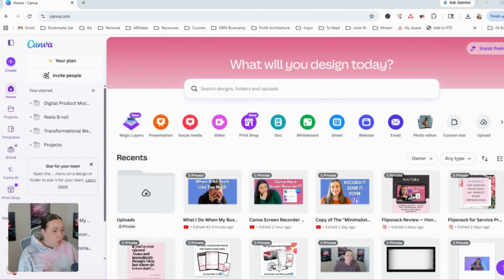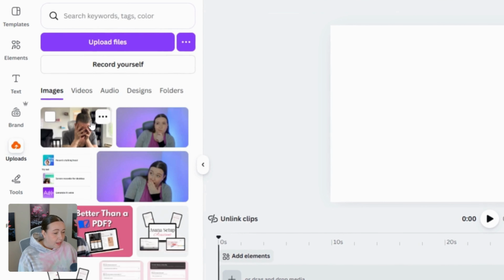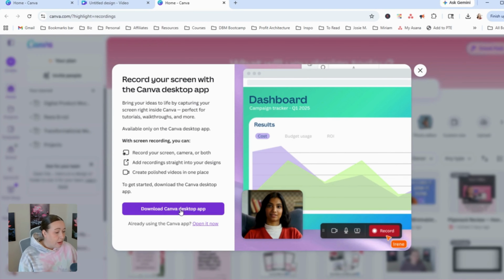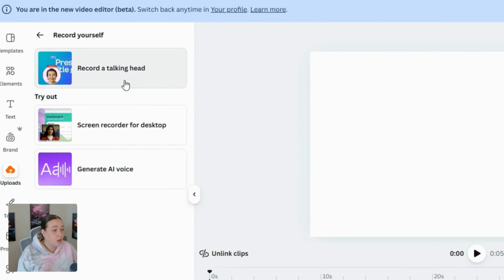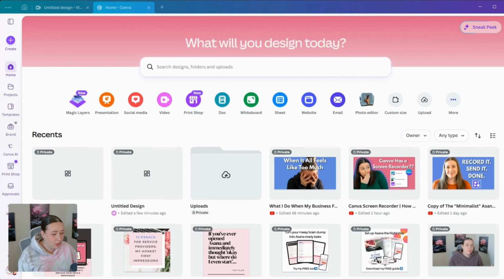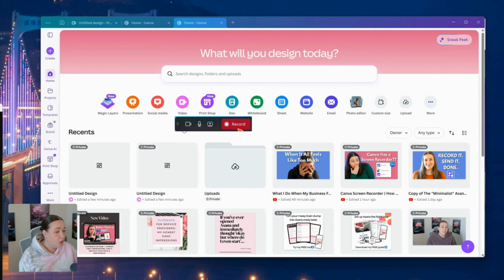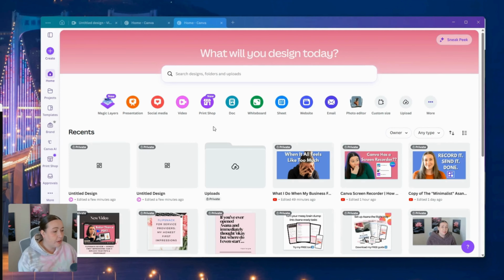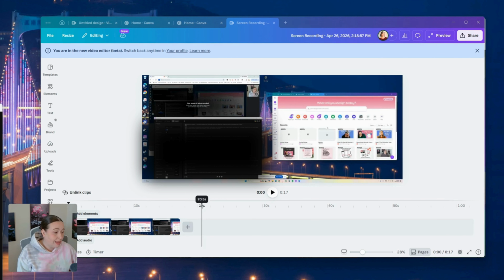Canva Screen Recorder: How to Record Your Screen in Canva (Free!)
➡️ FREE: Stop redoing the same tasks every week - grab my Brain Dump to Asana tool
💗 Running your business in the gaps of real life?

Canva has a built-in screen recorder — and if you're already using Canva in your business, it might be all you need to get started. In this video I walk you through exactly how to use the Canva screen recorder, what it's good for, and where it falls short (including the system audio limitation that caught me completely off guard).

✅How to find the screen recorder in Canva
✅Screen only, camera only, or both — which to choose
✅How recordings save and where to find them
✅The 25-minute limit and system audio limitation explained

The Canva screen recorder is available on the Canva desktop app (free plan). No watermark, no extra software needed. Great for client walkthroughs, internal videos, and quick tutorials. If you need system audio, longer recordings, or more viewer controls — that's when a dedicated tool like Tella is worth it.

00:00 Introduction
00:55 Finding the Tool
01:57 Recording Process
03:00 Known Limitations
04:24 Professional Alternatives
05:11 Choosing Your Workflow